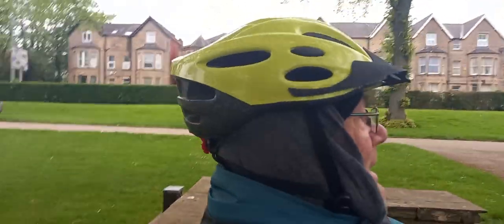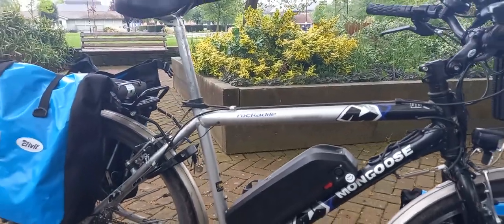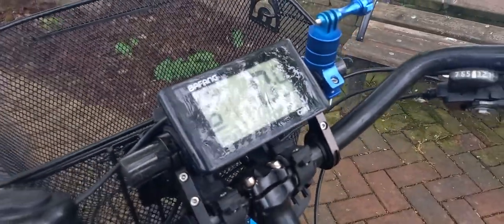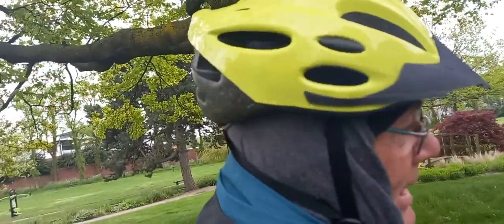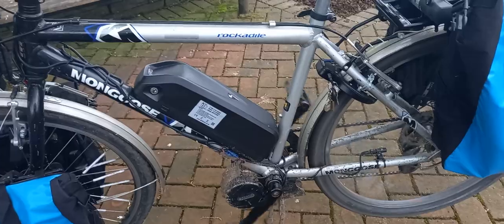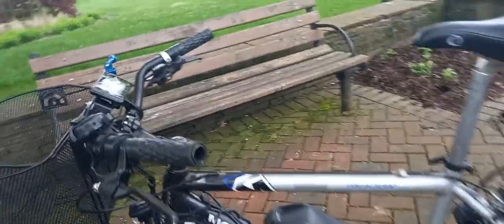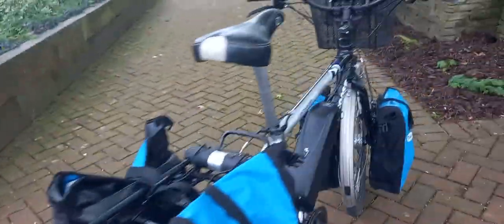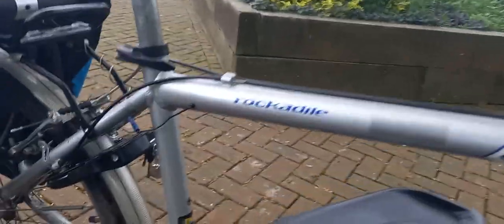Bafang 250w Mid-Drive Fitted to Mongoose Rockerdile ex Center Parks Hire Bike